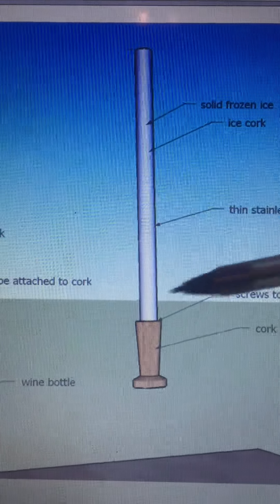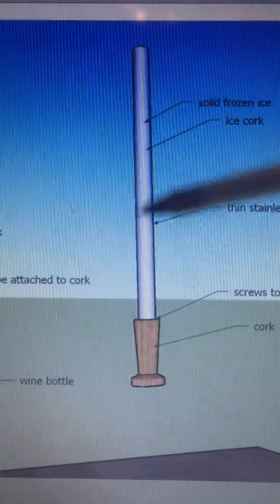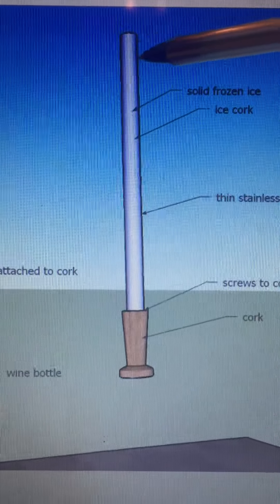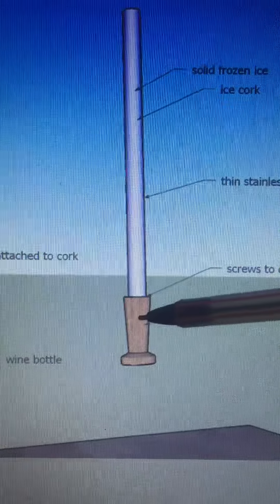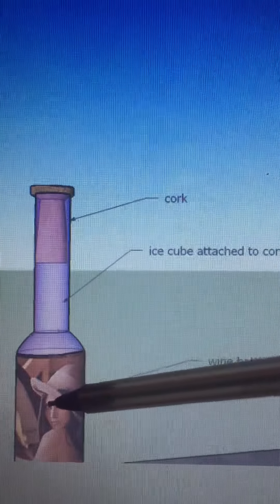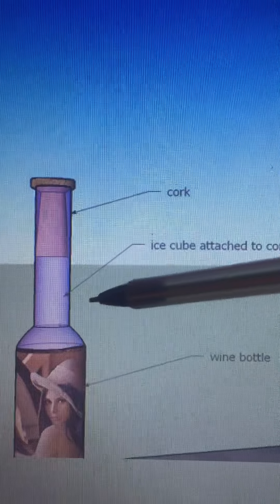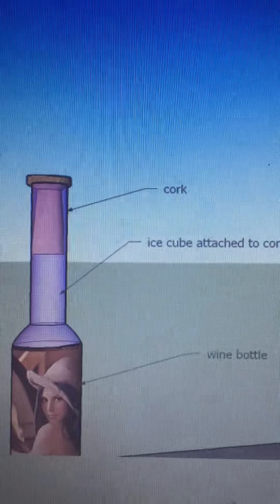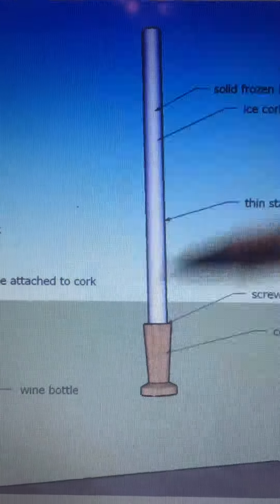14 August 2018